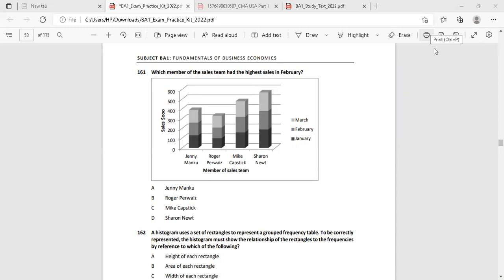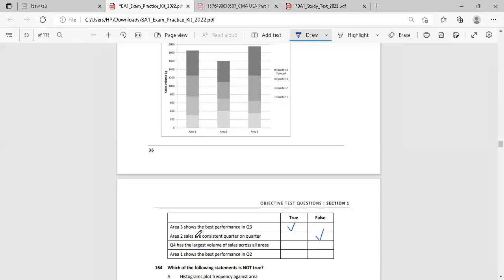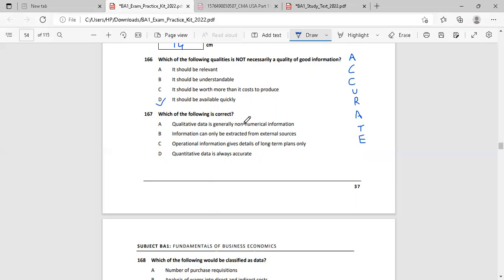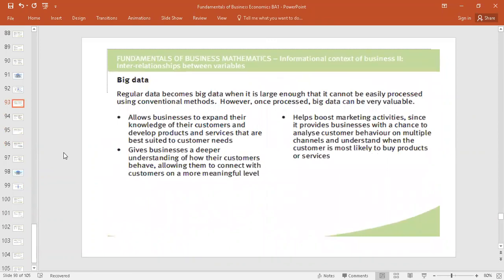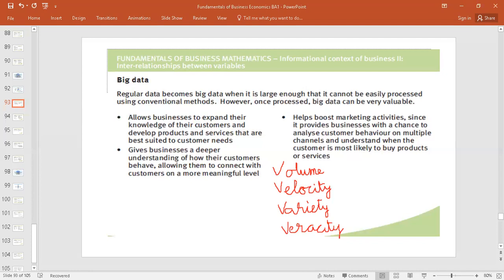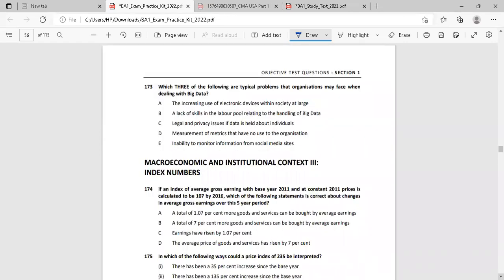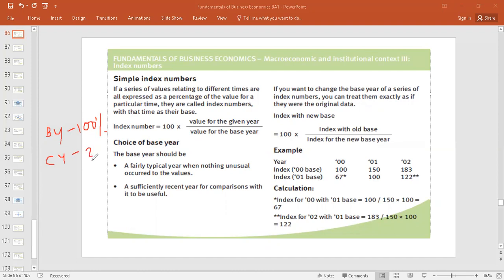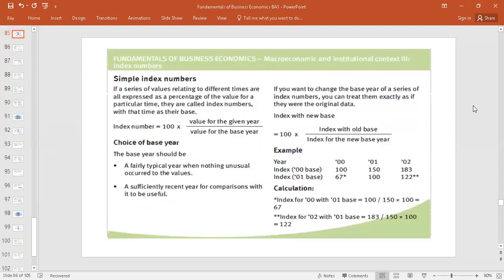CIMA BA1 Fundamentals of Business Economics Part 13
Informational context of business - I Summarising and analysing data - MCQs
Macroeconomic and institutional context III: Index Numbers